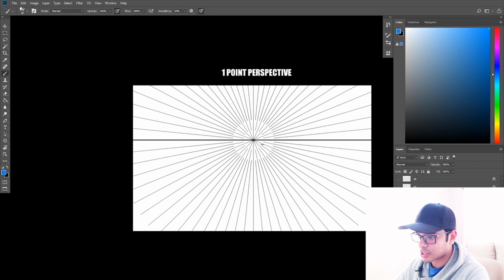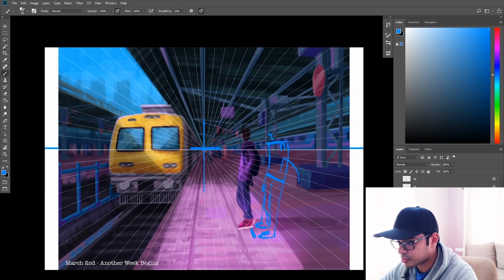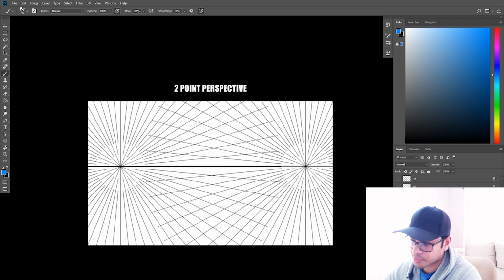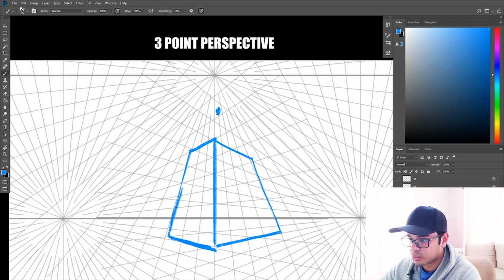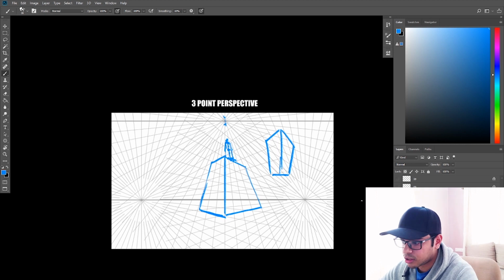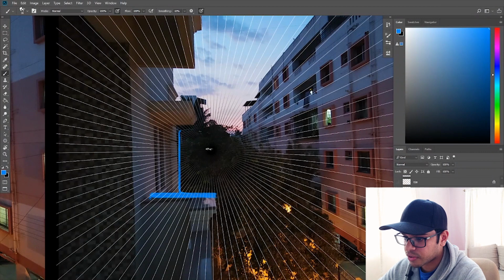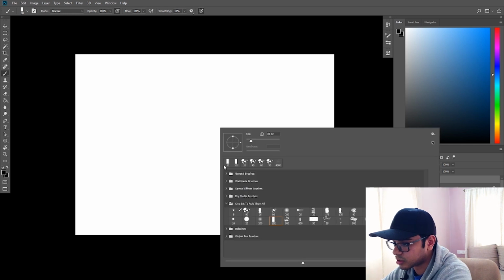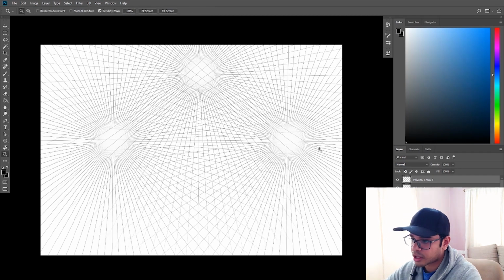GET GOOD At Perspective | Digital Art Tutorial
In this video, I'll take you guys through the basics of 1 point, 2 point and 3 point perspective; How they affect and object and what to look out for.
Overall, perspective may seem very easy on the techincal sense of just having to bother about keeping your objects to the grid but it gets a bit harder when we try to add in characters in accordance with that perspective.

Observation of other artists and the real world around is key towards getting better and improving with using perspective.

Song names:
Violet Spirit - Dan Henig
Sunrise In Paris - Dan Henig
AnaCaptainsLogue - Noir Et Blanc Vie